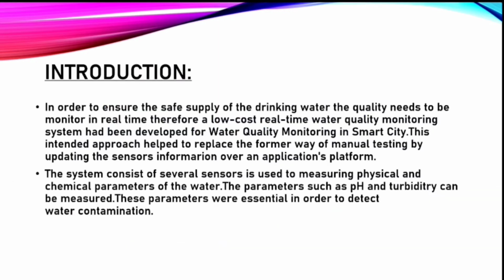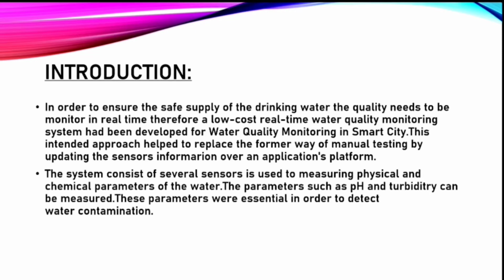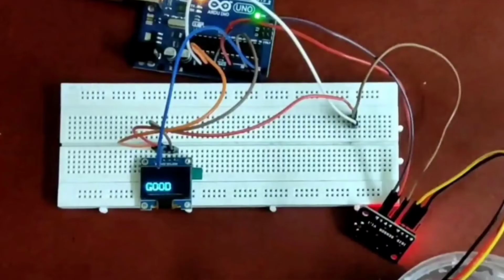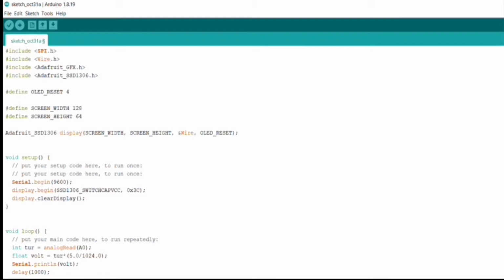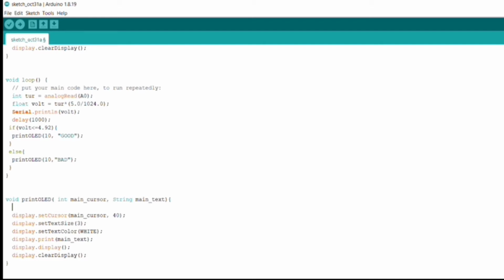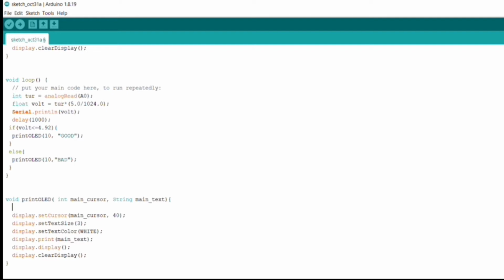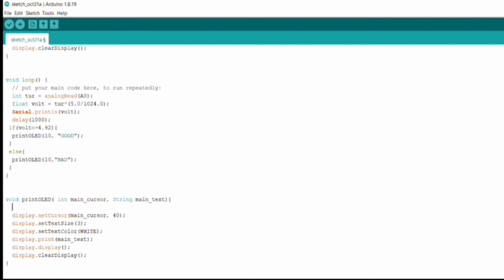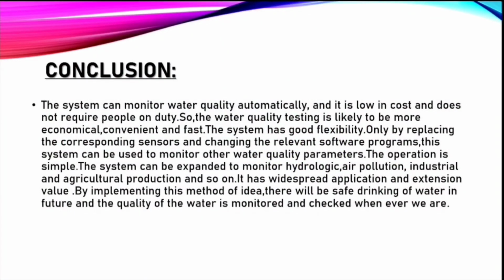Water Quality Monitoring System